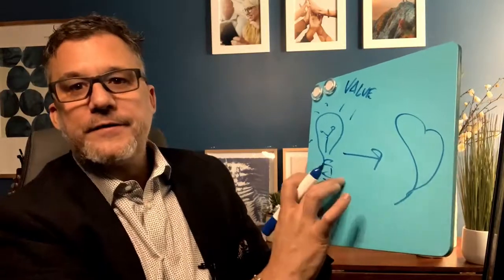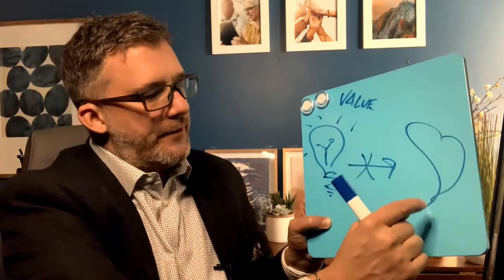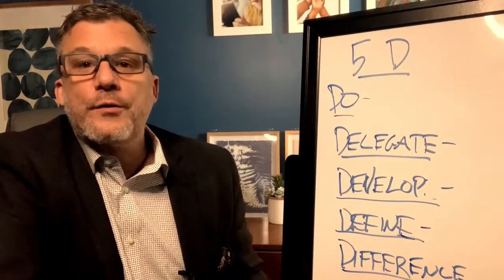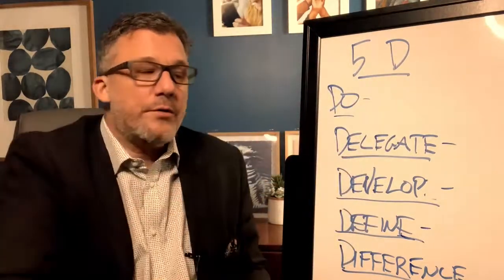The 5d Model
What is the essence of a Business?

In simplest form, a business is created when someone has an idea they believe others will value.

How well is value flowing from the boardroom to the customer?

The 5D model, created by executive coach Bing Oliver, creates instant clarity around executive and team roles to get value flowing.